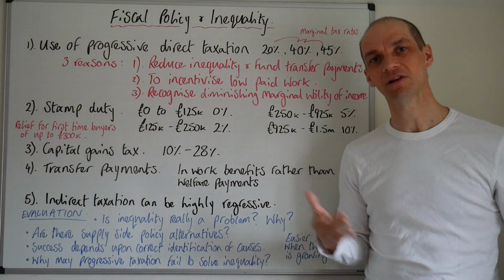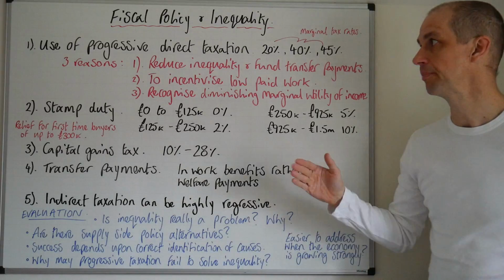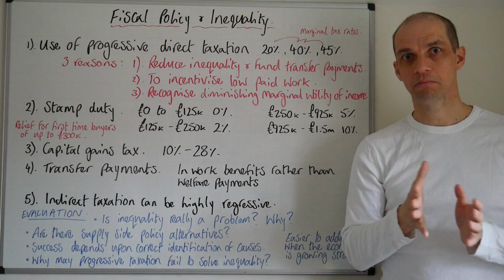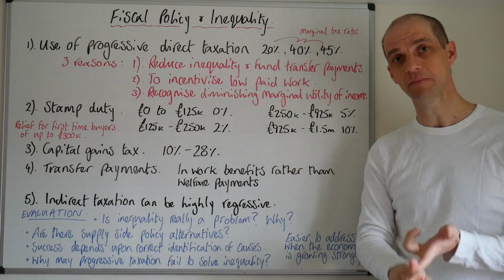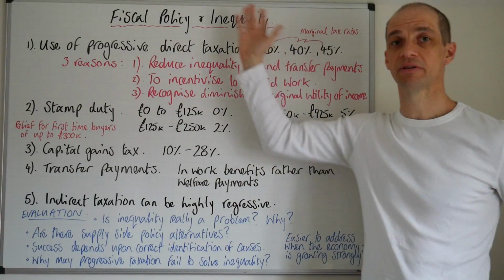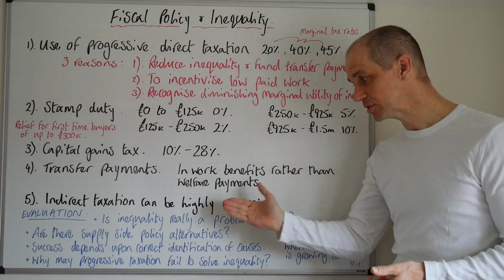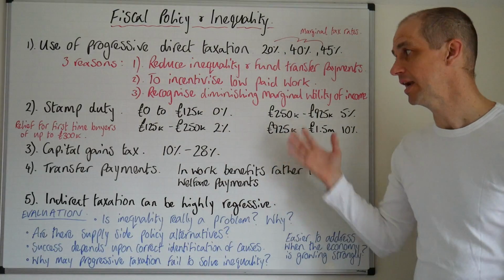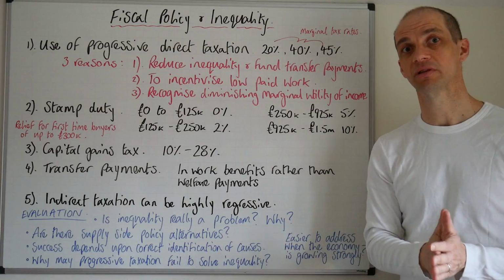Fiscal Policy & Inequality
Fiscal policy can be used to manage inequality and the distribution of income.  This video looks at this approach and considers important evaluative points.